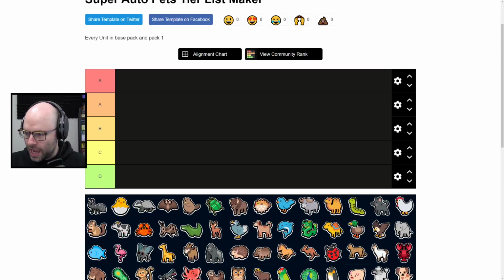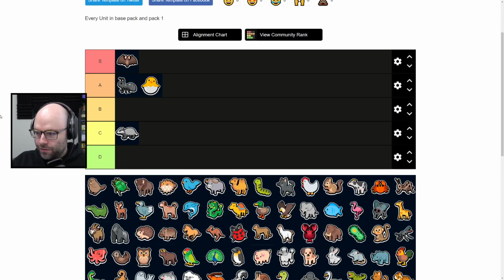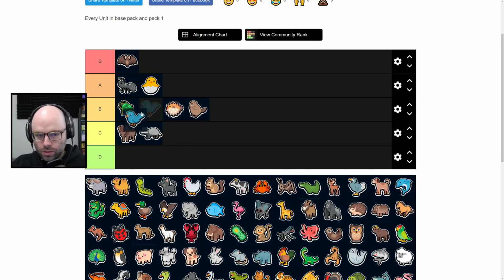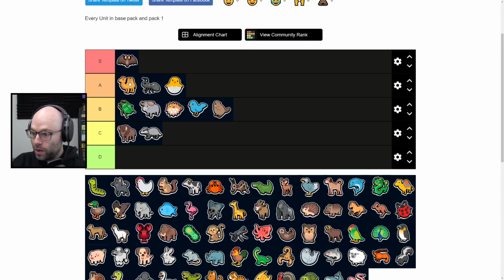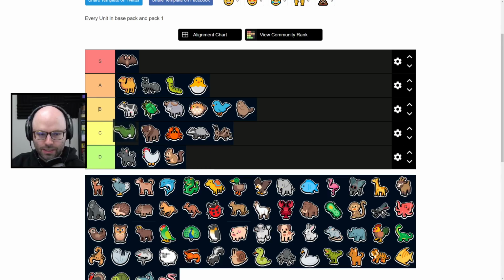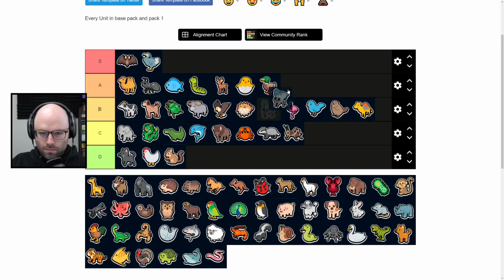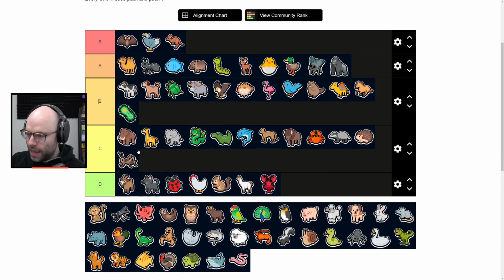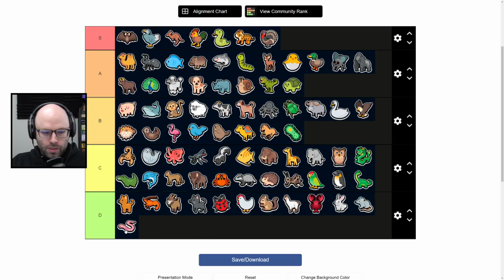Definitive Super Auto Pets Tier List (Free + DLC)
This came from my stream on October 12th, 2021, catch me live next time

I've played enough Super Auto Pets to have OPINIONS (whether they're valid or not) -- it's time to share them (in an expedited fashion).